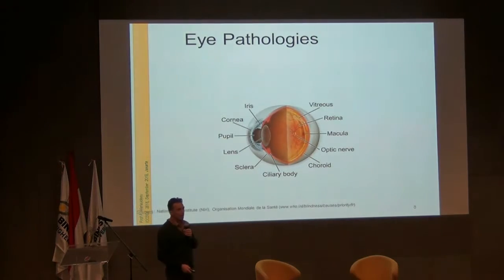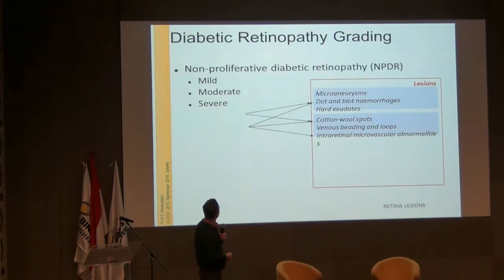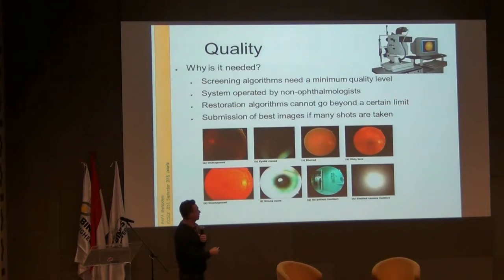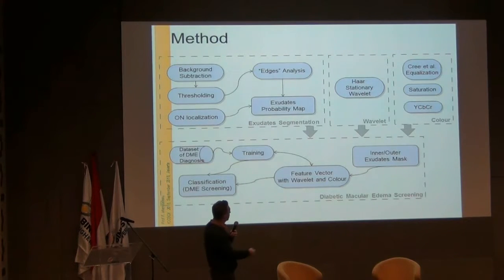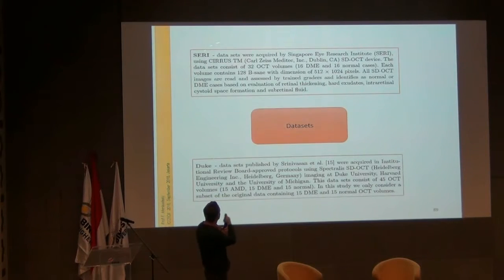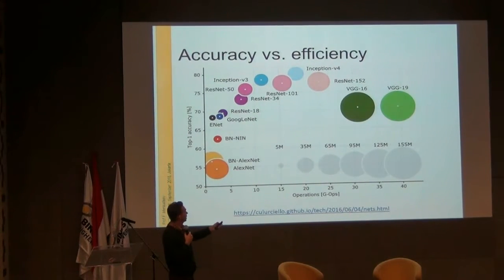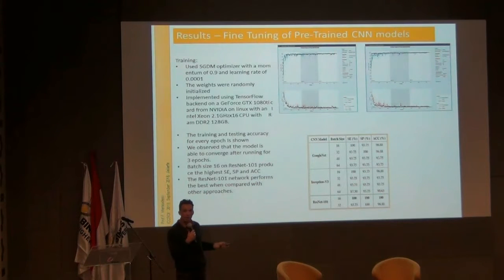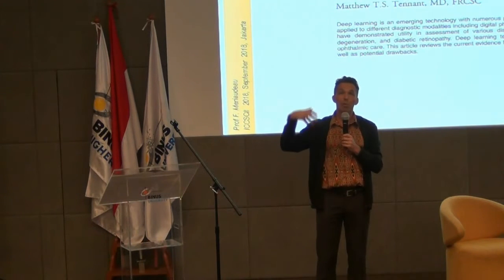Keynote Speaker-1_ICCSCI 2018_Prof Dr Fabrice Meriaudeau_7 September 2018